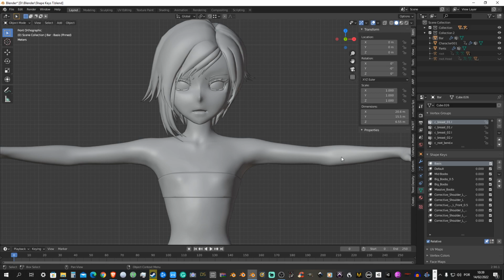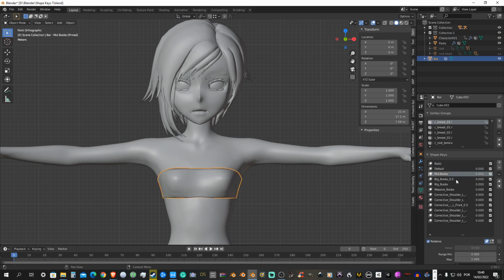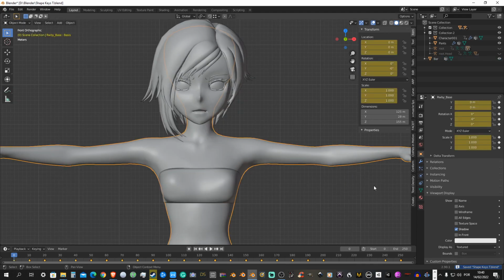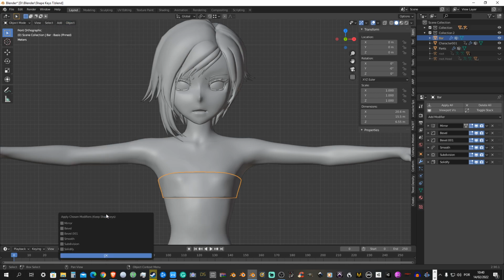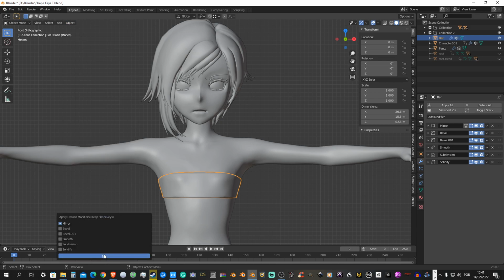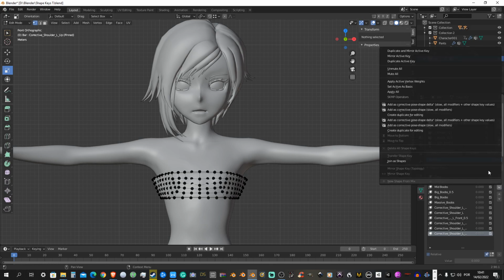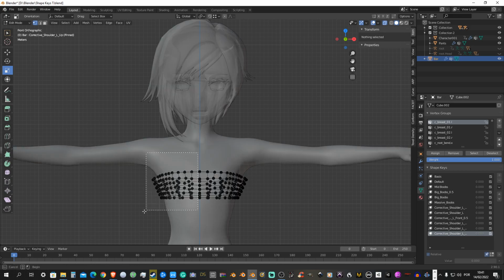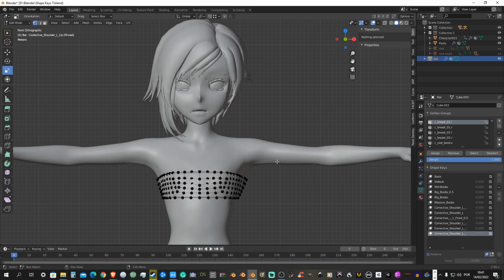Blender Tutorial The Best Way To Apply Modifiers To Shape Keys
SKkeeper Tool